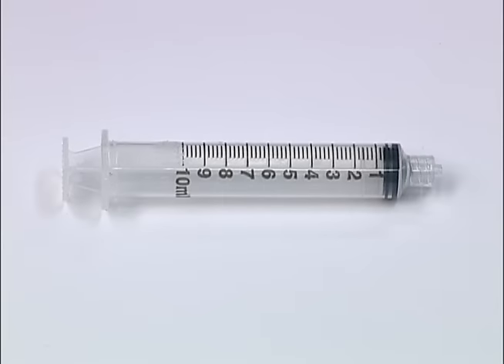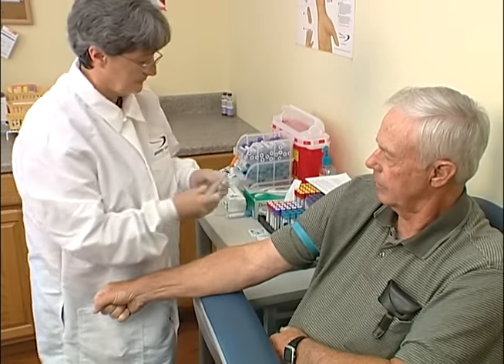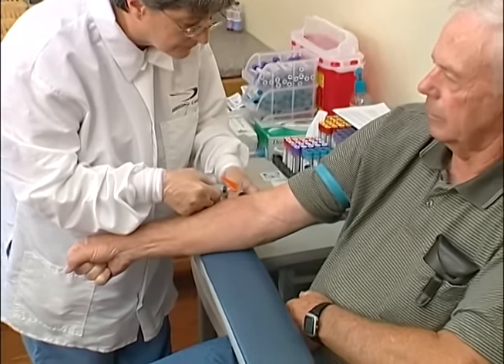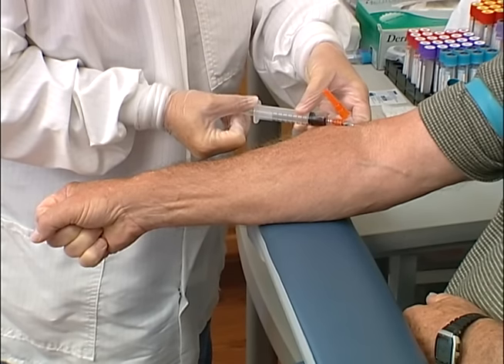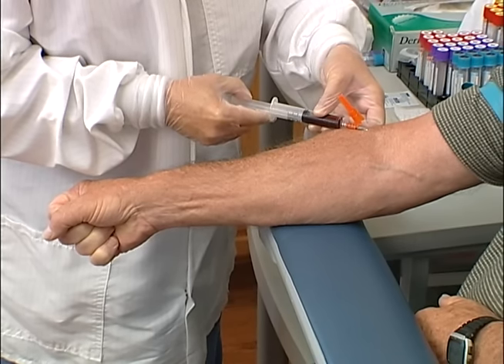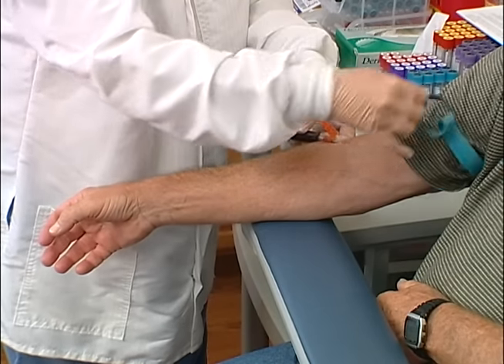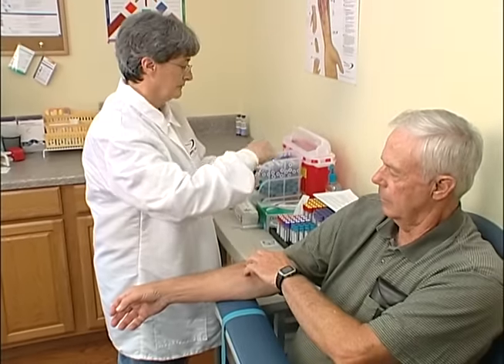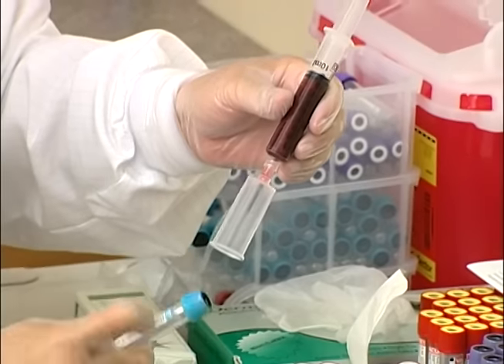How to perform a venipuncture using a syringe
Syringes are an important option in every phlebotomist's toolbox of blood-collection devices. When drawing blood samples, a syringe allows healthcare professionals with blood collection responsibilities to control the negative pressure and prevent collapsing veins. This clip demonstrates how to draw blood and transfer it to blood collection tubes using a syringe.

For the full-length DVD containing this clip, Streaming option also available.